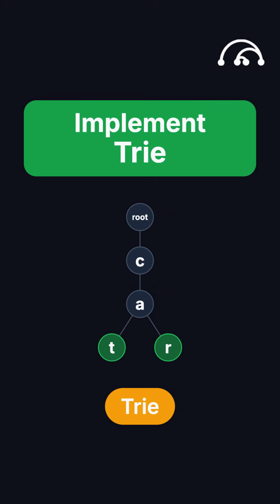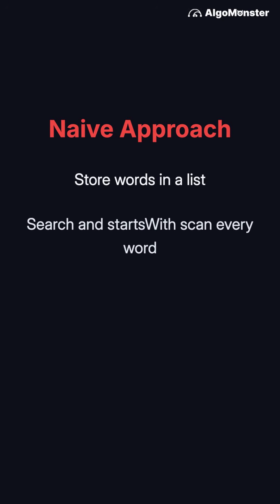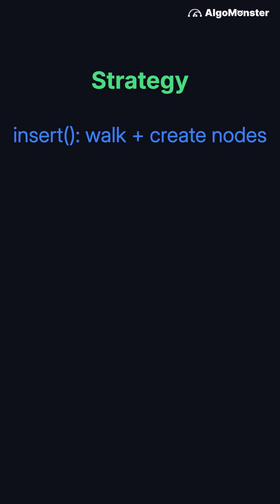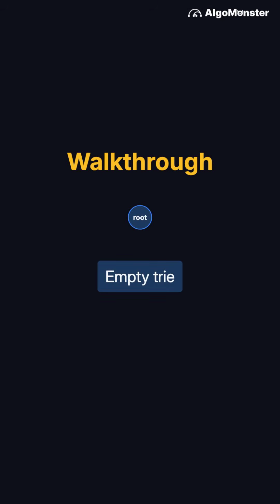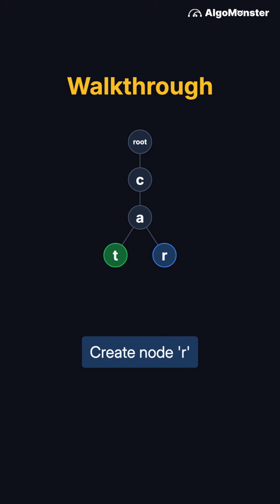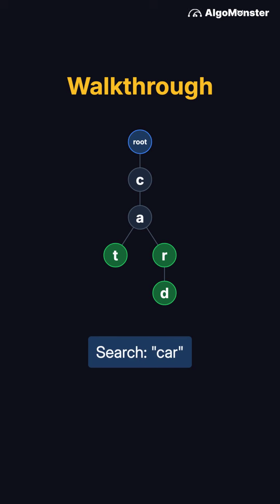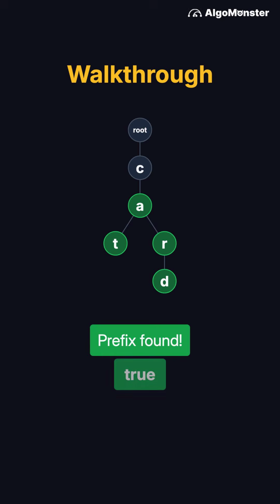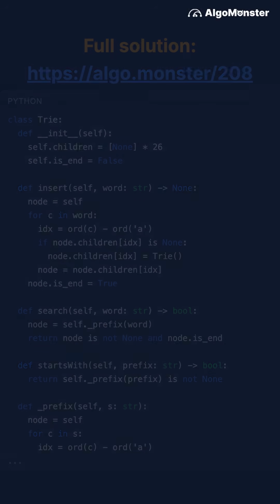Implement Trie (Prefix Tree) | LeetCode 208 | Blind 75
👉 Stop the Grind! Learn the Patterns and Solve Any Problem — The Most Structured Way to Interview Prep

Solve LeetCode 208: Implement Trie (Prefix Tree). Build a tree where shared prefixes share the same path, giving O(m) insert, search, and prefix lookup.

⏱️ Timestamps:
0:00 Problem Statement
0:13 Example Walkthrough
0:23 The Challenge
0:32 Intuition
0:51 Strategy
1:16 Step-by-Step Walkthrough
2:44 Time & Space Complexity

📌 Topics: Design, Trie, Hash Table, String